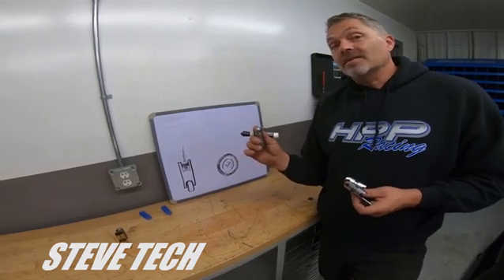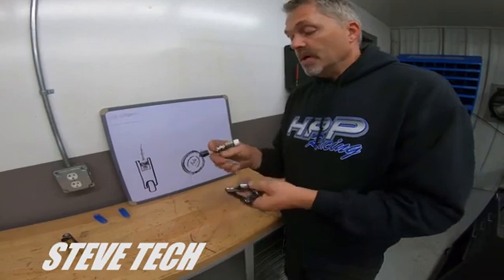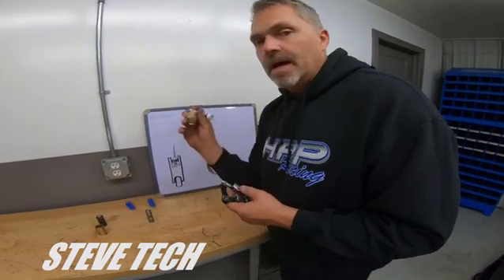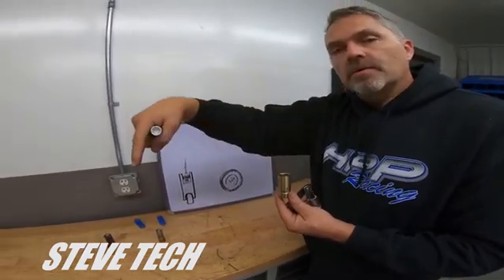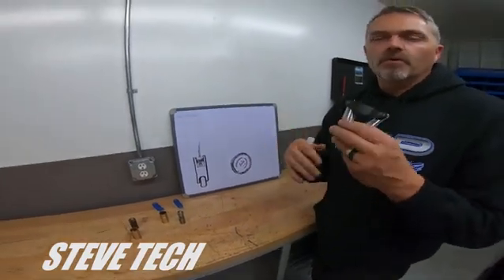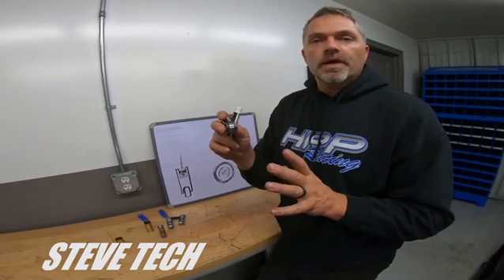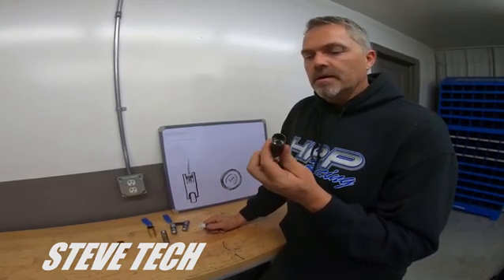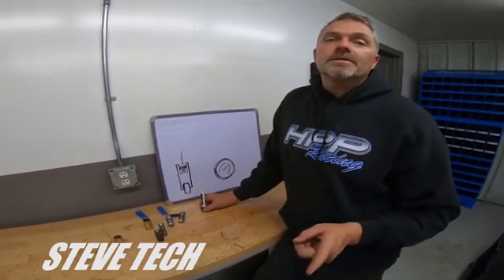Understanding Lifters – Part 2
Now that Steve has identified the different types of lifters you can choose from, he goes into the materials these lifters feature and why certain ones are better for certain applications.